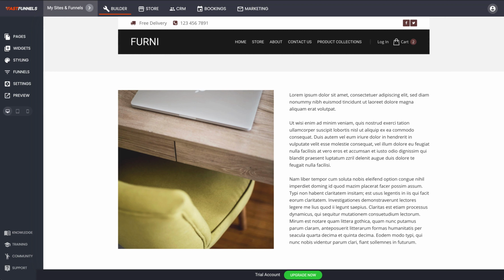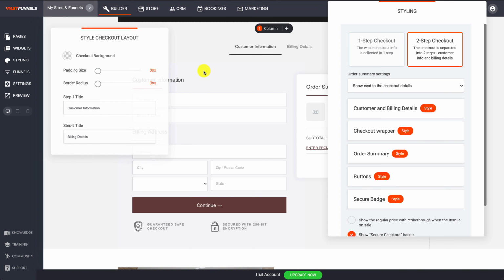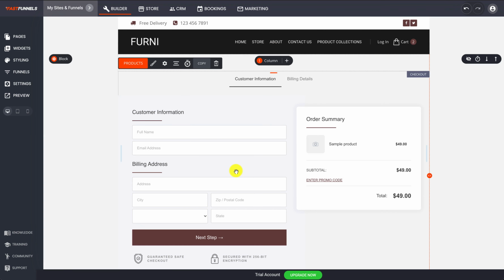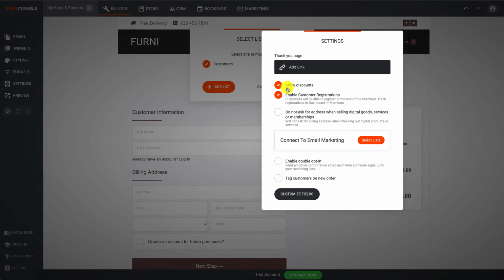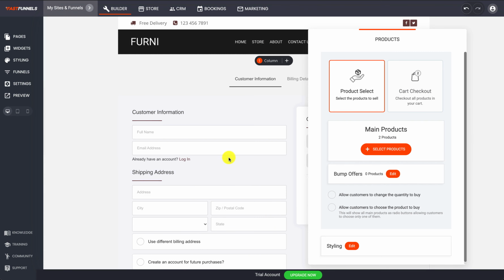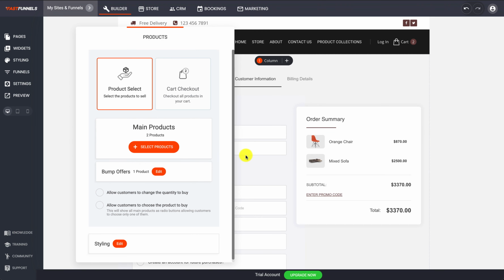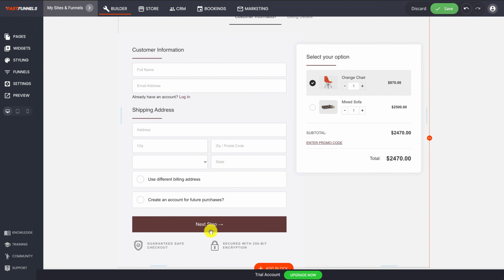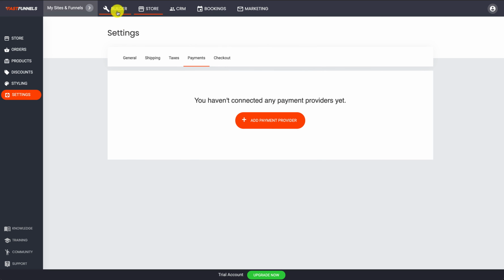How to Add a Checkout to Your Website or Sales Funnel